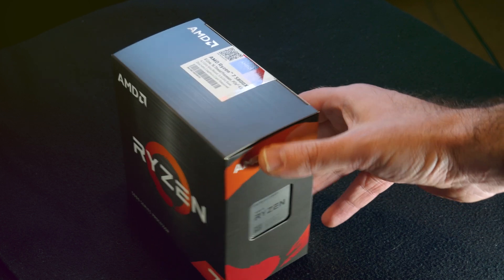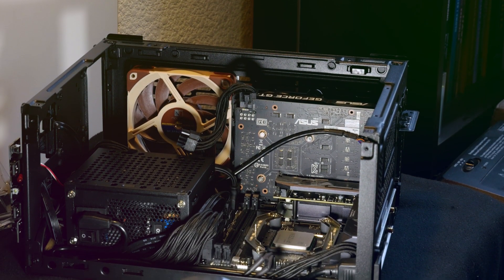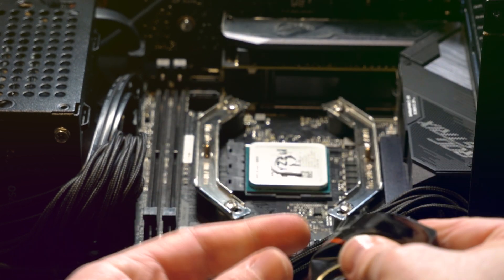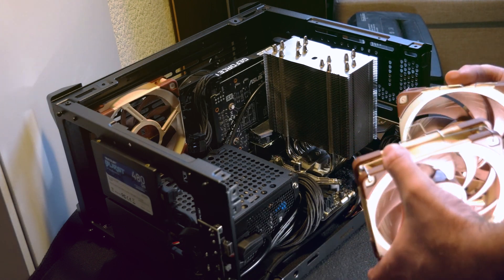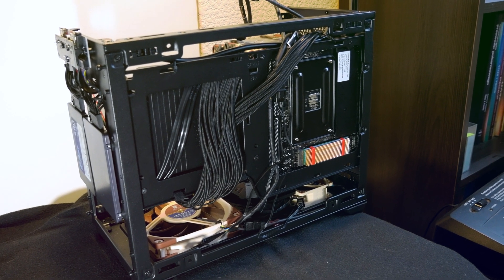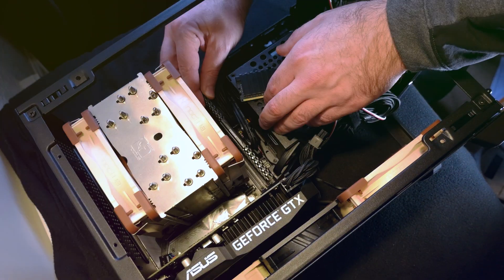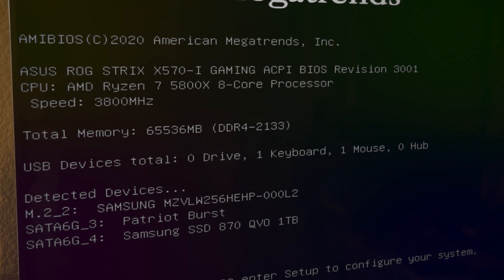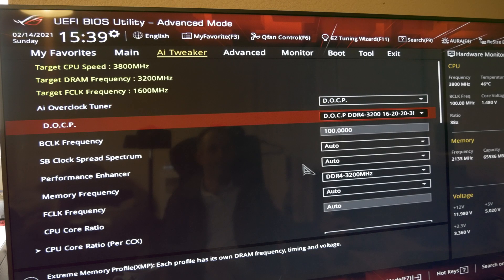Zen 3 5800X do You Really Need More? NR200 SFF with Noctua NH-U12A